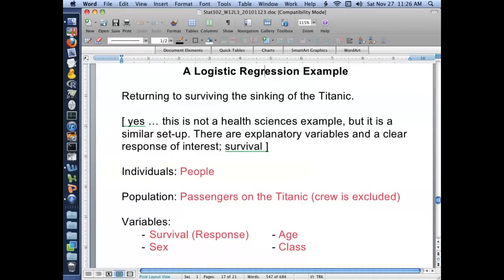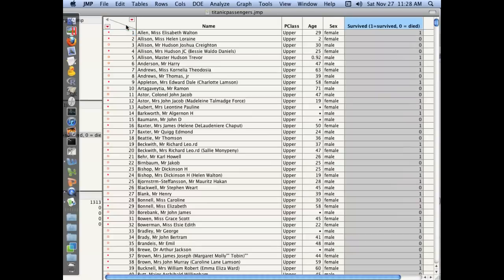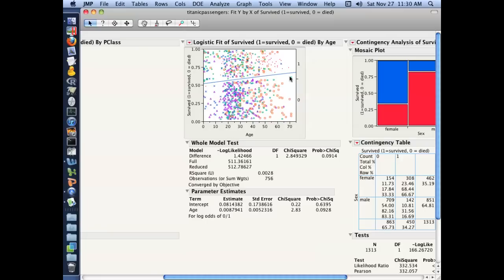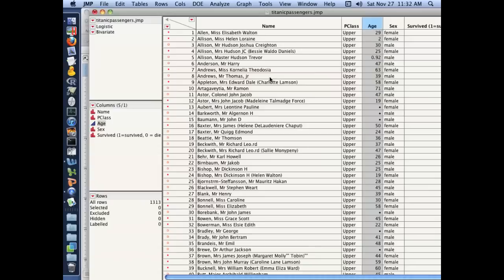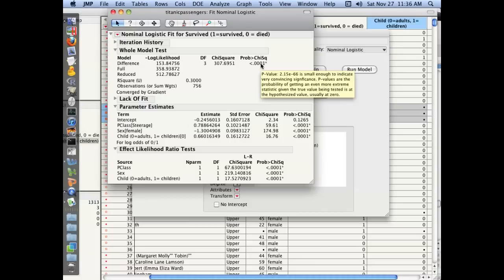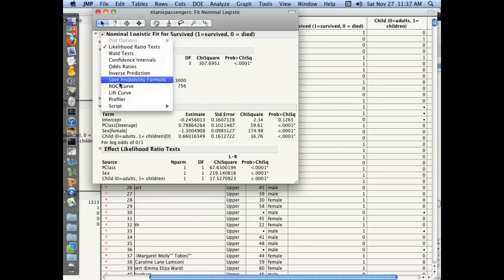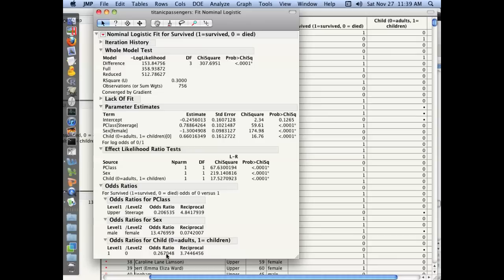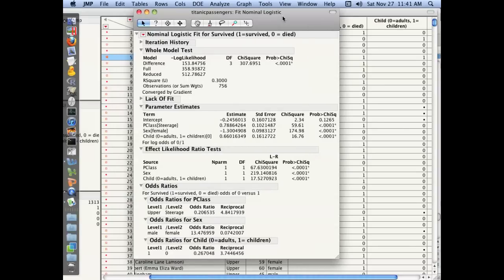JMP (video 8/8) - Logistic Regression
An example of logistic regression using JMP; the example examines various risk factors for dying in the sinking of the titanic both as independent logistic regressions and as a larger multiple logistic regression.